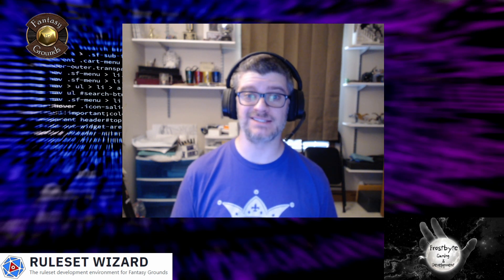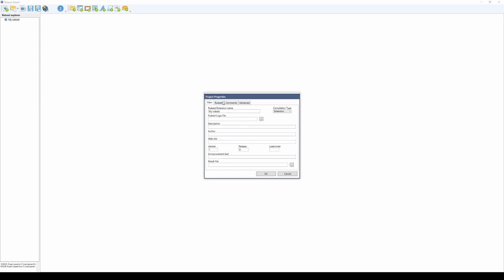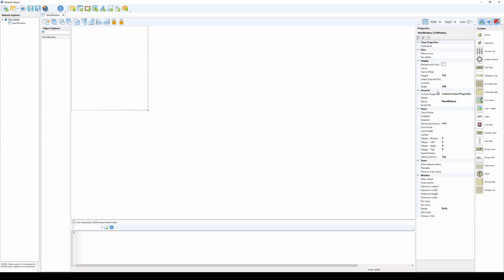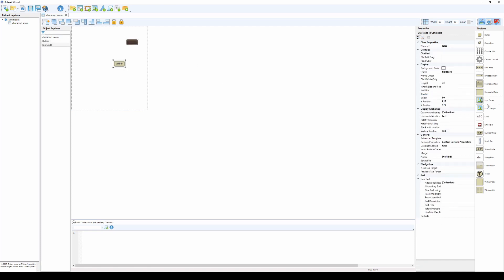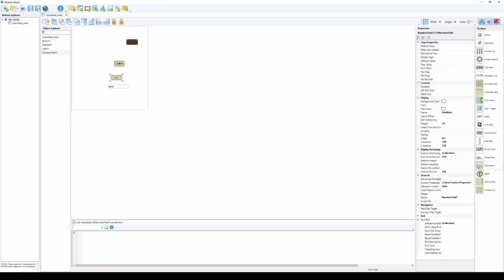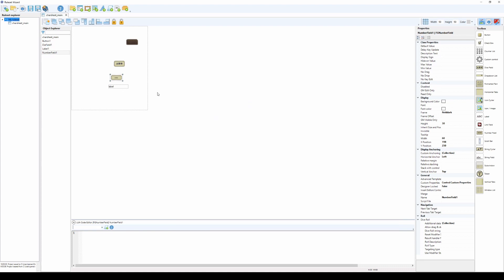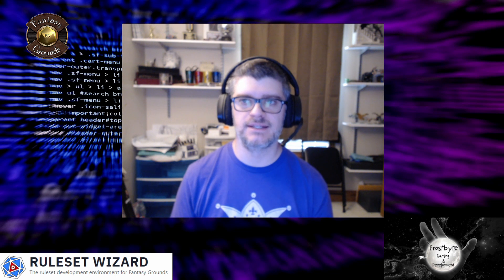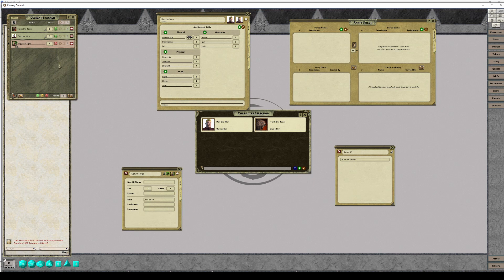templateTemplate - Ruleset Wizard for Fantasy Grounds Video 00 - Game Zero Introduction